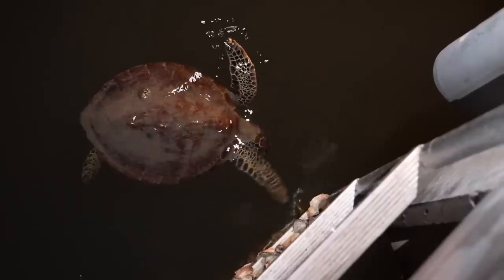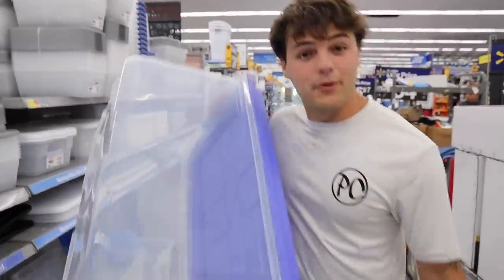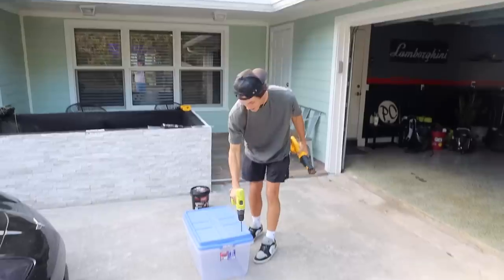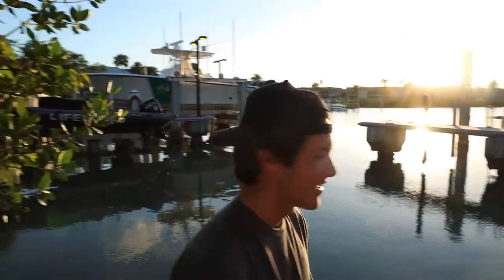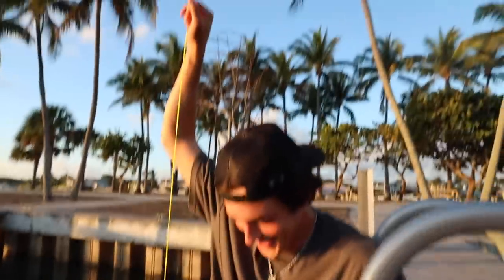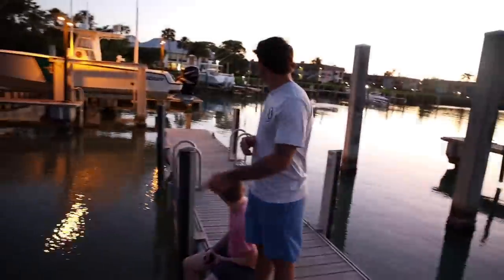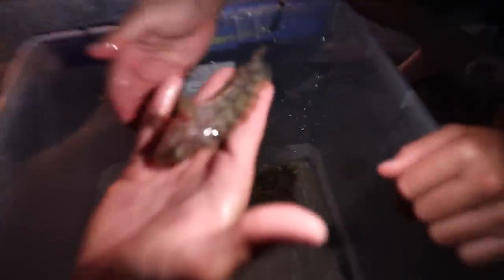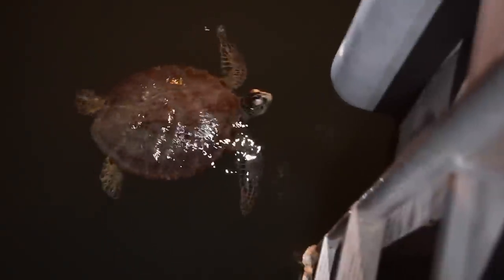Catching Worlds MOST VENOMOUS FISH In SALT WATER TRAP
I called my buddy Paul and headed to the PC Farm to complete the biggest mission I have done yet, build THE BEST FISH TRAP POSSIBLE!! This video heats up as we head to the ocean to seek out the most exotic fish possible. By the end, this video takes a crazy turn as we pull up the most venomous fish the ocean holds.

🤝 Comment videos you would like to see me make!!